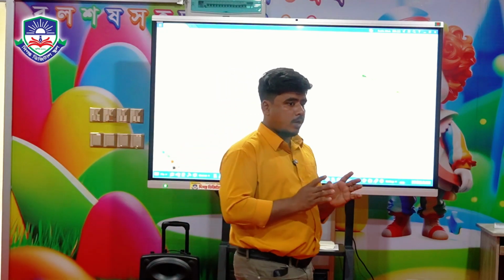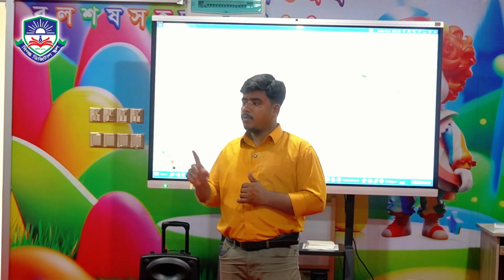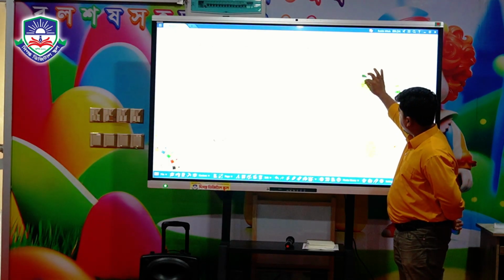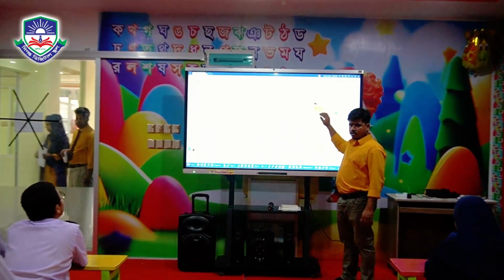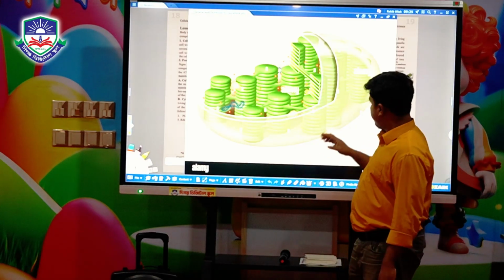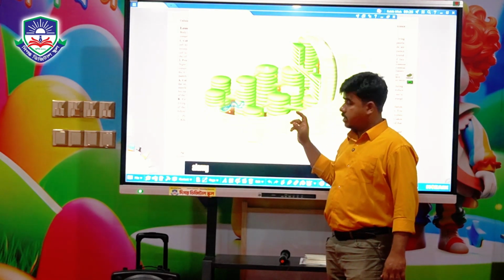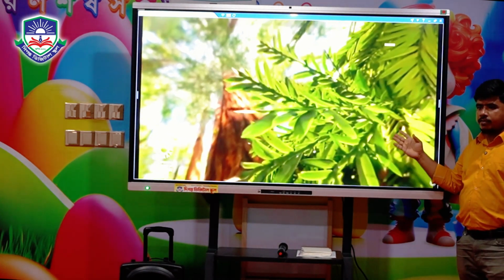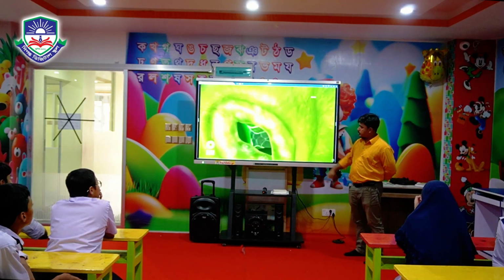Smart Interactive Classroom | Cellular Organelle – Plastid | Class 7 Science | By Rakibullah Sir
In this video, Rakibullah Sir presents the Class Seven Science lesson on “Cellular Organelle – Plastid” using a smart interactive teaching method. The structure and types of plastids are explained in a simple and easy-to-understand way.